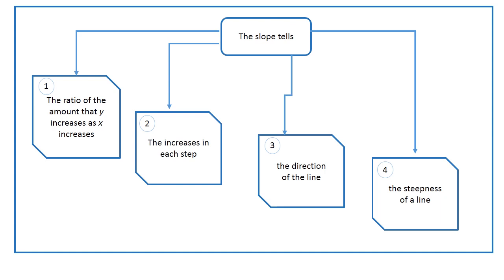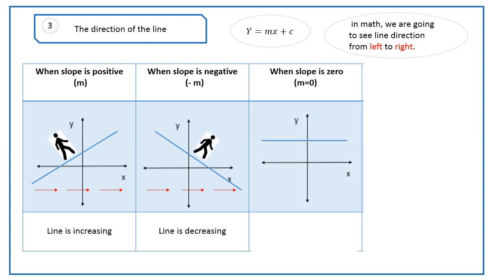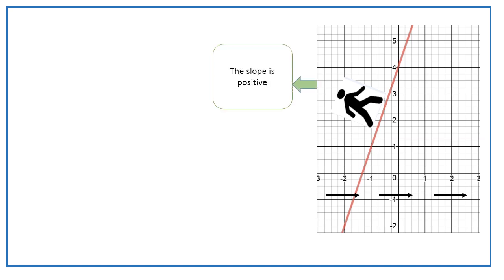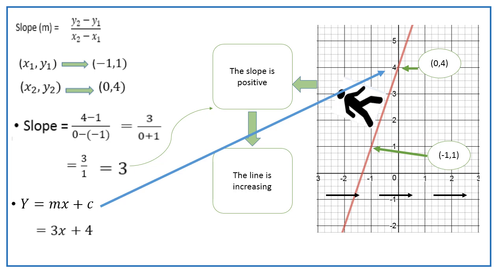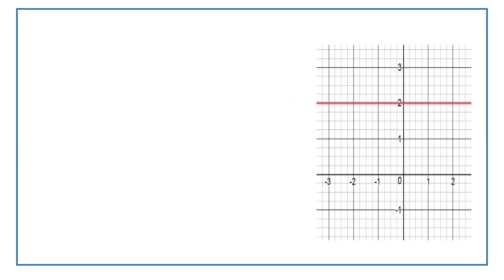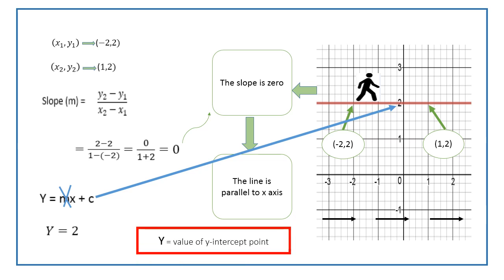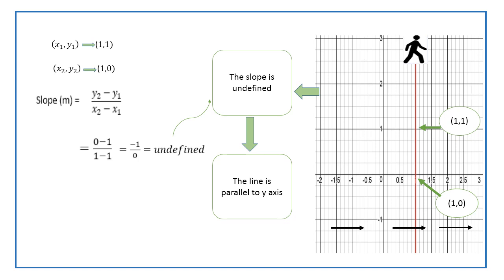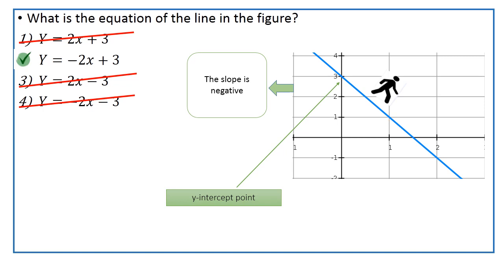SAT Math lessons: tips and tricks on slope of linear equation part 3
Enjoy these Tips and explanation for the New SAT heart of algebra section.